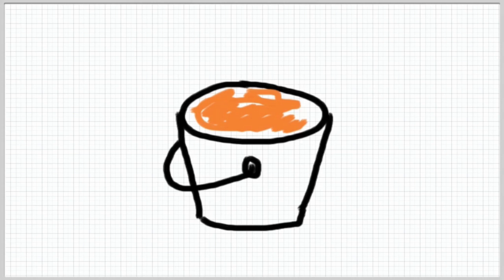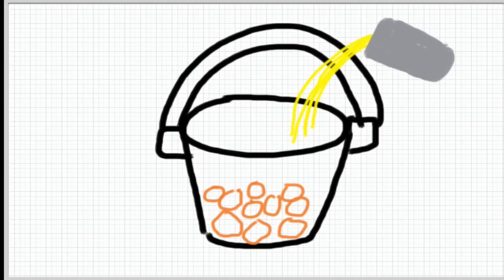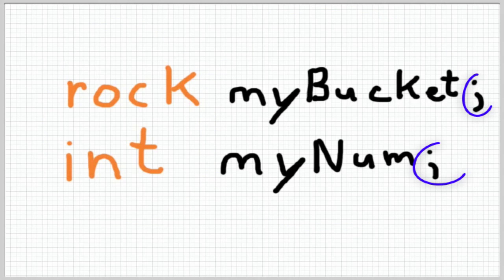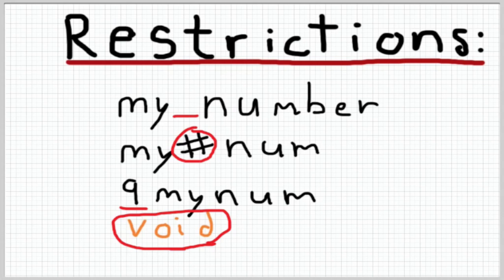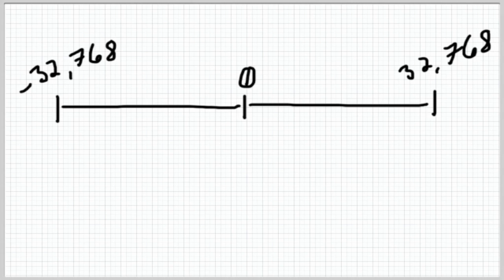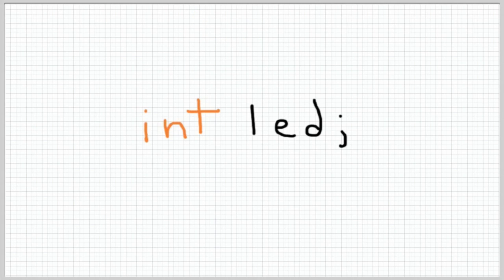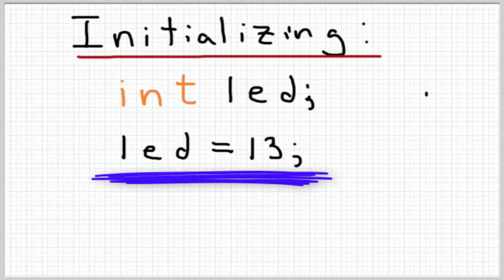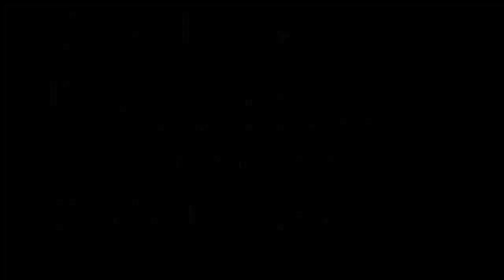Tutorial 05: Understanding Variables: Arduino Course for Absolute Beginners (ReM)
*Description:*
Lets have a discussion about a powerful and semi-confusing programming topic - variables.

A variable is like a bucket.   You choose what types of stuff you want in the bucket and can change the contents as often as you like.  When you declare a variable, you are telling the program two things, firstly - what types of things you plan to put in the bucket, and secondly, what the name of the bucket is so you can refer to it later.

If you tell the program you will be putting fluids in the bucket, than you can go all day filling it with beer, water, and iced tea - but the second you try to fill it with rocks, the compiler will call you out on your discrepancy.   Only fluids go in a bucket declared for fluids.  To declare a variable, you write the type of contents it will hold followed by the name:

fluid bucketVariable;

Notice in the above declaration statement that the word fluid is a different color - that is because Arduino knows variable data types - and they get a special color to reduce confusion and of course, because they are cool.

There are several types of variable data types you can declare.  In this lesson we will discuss the integer data type.

You probably know that an integer is a whole number (no decimals).  For Arduino an integer is a number from -32,768 to 32,767.  If you try to put a number bigger than that into an integer variable, the value will roll over to the opposite side like a game of Pac Man.  If you add 5 to 32,767, you would get -32,764. If you subtracted 5 from -32,768 you would get 32,763.

Integer is abbreviated int.  Since an integer is an Arduino data type, it will change color to an orange.

int led;  // an integer variable called led.

The name of the variable can be whatever you want with certain restrictions. There are also a couple good conventions to follow...

The variable name should be descriptive of its function, for example the ledPin variable could be the pin number that you put your LED into on your Arduino board.
By convention, most variables start lowercase.
Variable names cannot be the same as keyword names.
Now what if we want to put something in the bucket?  Well we assign a value to the variable.  When we first assign the value, it is called initialization, and we use the equal sign to do so.  It looks like this.

int led;  //first we declare the variable

led = 13;  //now we initialize the variable

Or, we can initialize and declare a variable at the same time...

int led = 13; //declare and initialize a variable with a single statement

Now if you are going to initialize a variable (that is, assign it a value to hold) before the setup() function, then you must do it all in one line like this:

int led = 13;

void setup(){

Or you can do it like this:

int led;
void setup(){
led = 13;

Well, that's all we will talk about variables for now.  I hope you have a basic idea of how they are declared and initialized.

*About Us:*
This Arduino tutorial was created by Open Source Hardware Group.  We are an education company who seek to help people learn about electronics and programming through the ubiquitous Arduino development board.